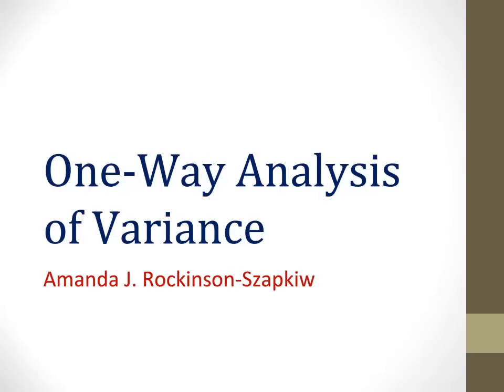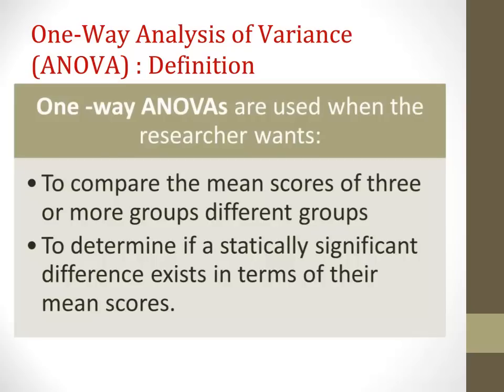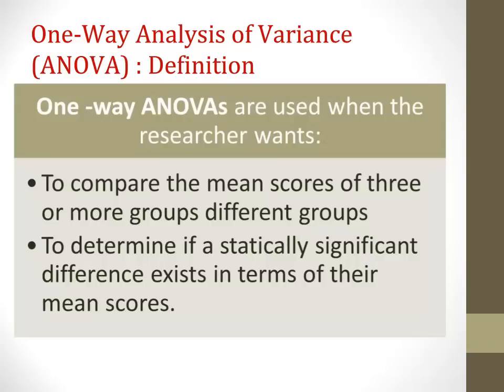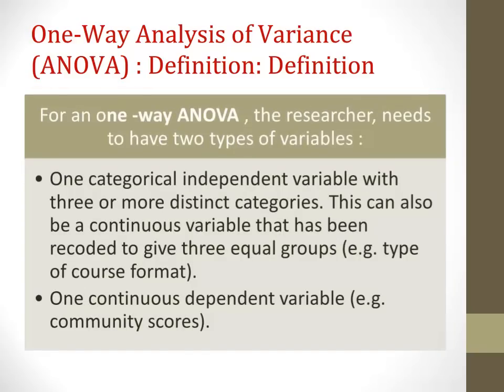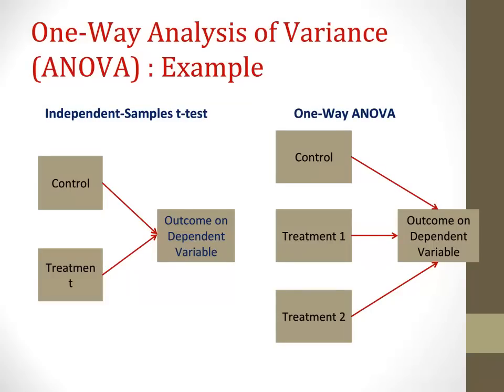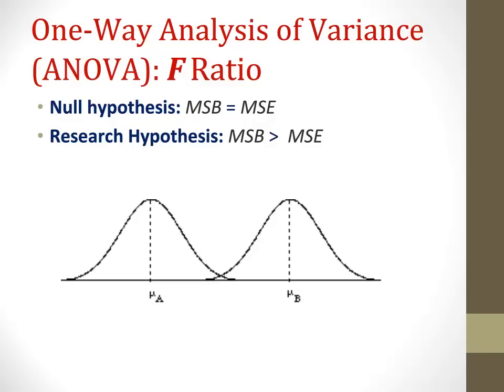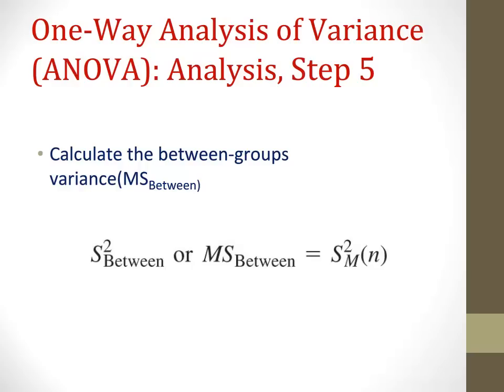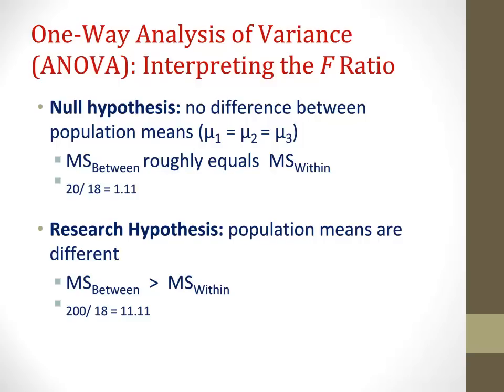One-Way Analysis of Variance (ANOVA) Tutorial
This tutorial defines an one-way ANOVA, provides examples for when this analysis might be used by a researcher, walks through the process of conducting this analysis, and discusses how to set up an SPSS file and write an APA results section for this analysis.